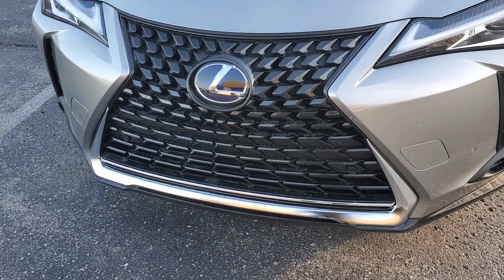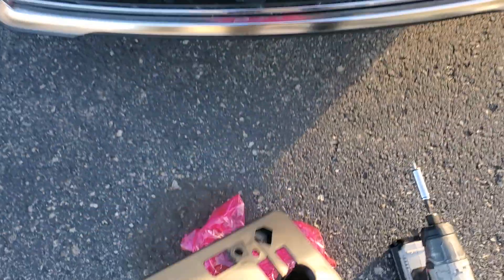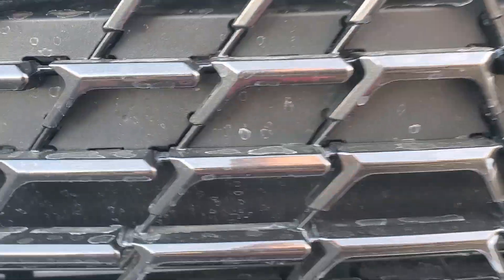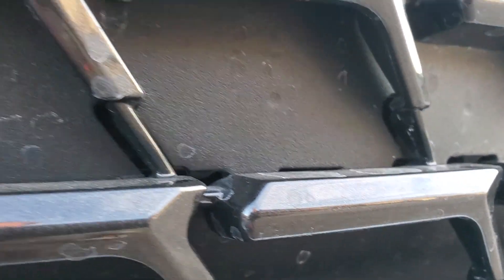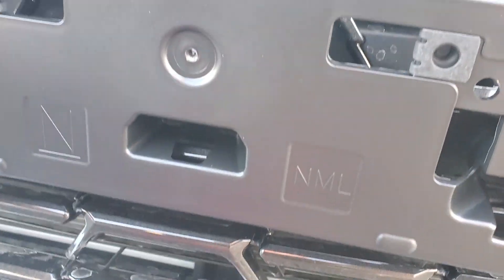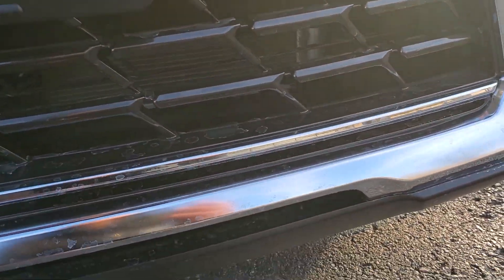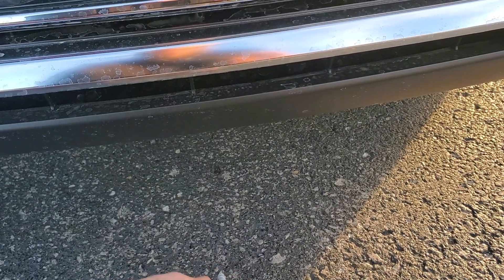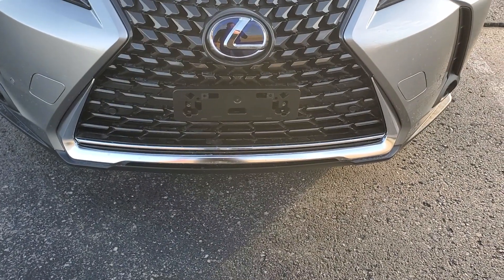How To Install Front License Plate Bracket: Lexus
This was install on a new 2020 Lexus UX 250h but the process is very similar to each model.  The main point to keep in mind is find the dimples in the plastic for where to tap in to and line the bracket up with them.